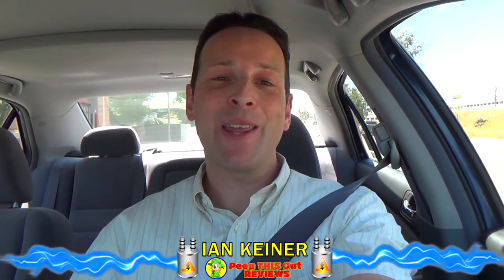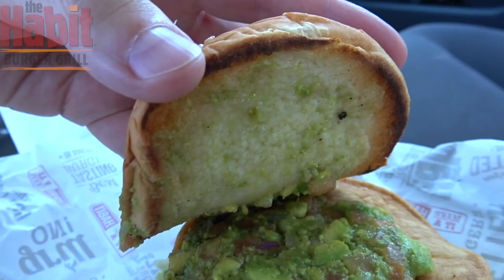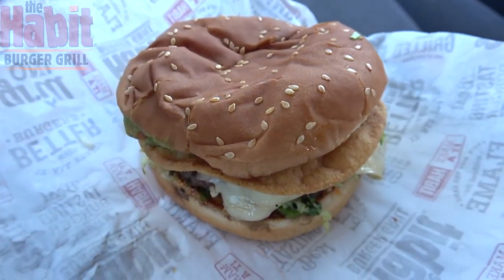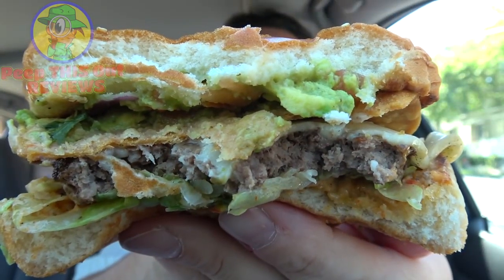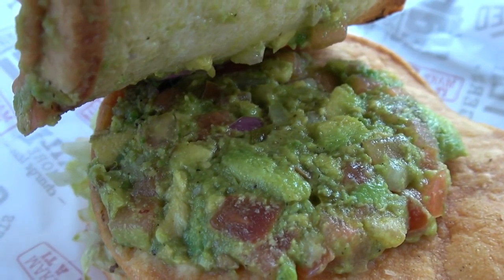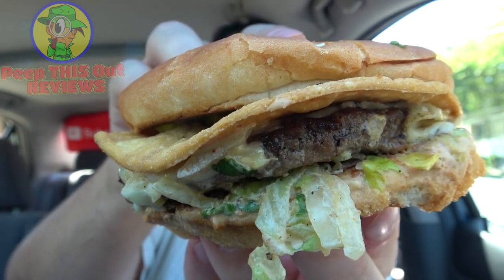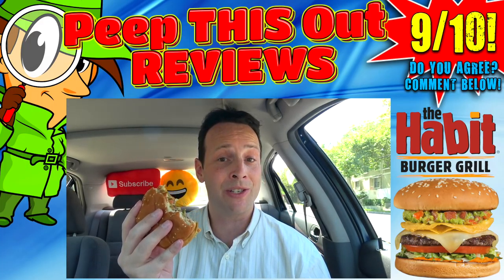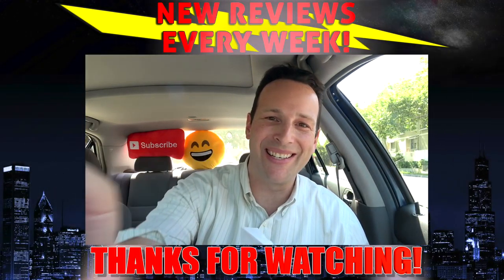The Habit® | Guacamole Crunch Charburger | Food Review! 🥑🍔🌶️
South of the Border Flavor meets the Famous Charburger at The Habit® Burger Grill in the form of their New Guacamole Crunch Charburger! Get ready to sink your teeth into all the juicy details right here in this review!

Ian K swings by The Habit® Burger Grill to give the New Guacamole Crunch Charburger a shot! Just how awesome was the New Guacamole Crunch Charburger from The Habit® Burger Grill?! Only one way to find out, guys! Peep THIS Out!

GUACAMOLE CRUNCH CHARBURGER ($4.99)
Our Fresh, Seasoned Charburger is topped with a Crisp Tostada Shell, Guacamole Pico de Gallo, Melted Cheese, and Ancho Chile Lime Crema. Served on a Toasted Bun with Crisp, Shredded Lettuce, Tomato and Pickles.

NUTRITIONAL INFORMATION
The Habit® Burger Grill | Guacamole Crunch Charburger (Single Charburger info used for reference)
Calories: 470
Calories From Fat: 305
Fat: 35g
Saturated Fat: 9g
Cholesterol: 75mg
Sodium: 1240mg
Carbohydrates: 35g
Dietary Fiber: 1g
Sugars: 4g
Protein: 20g